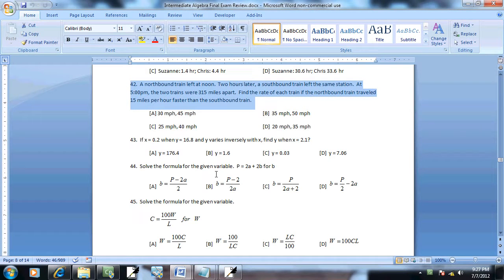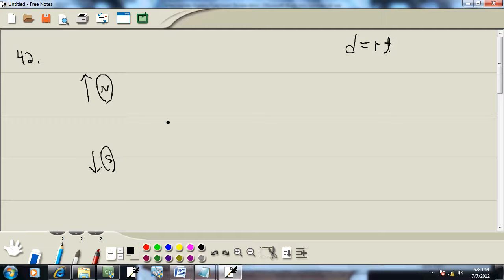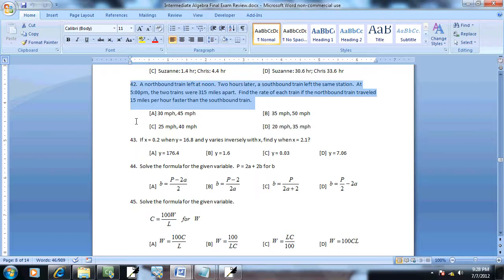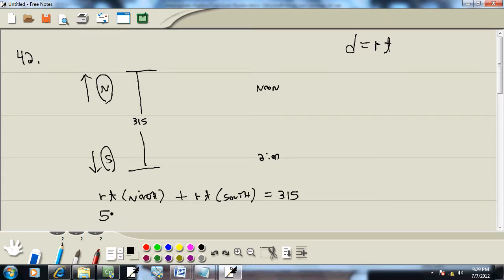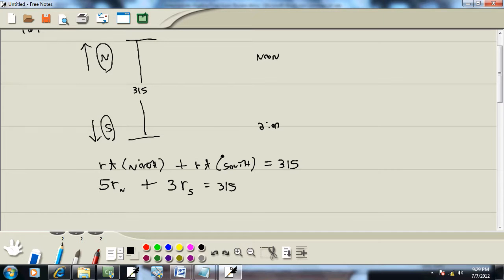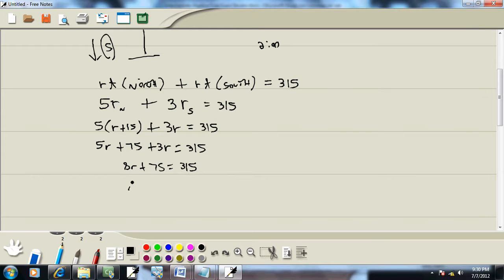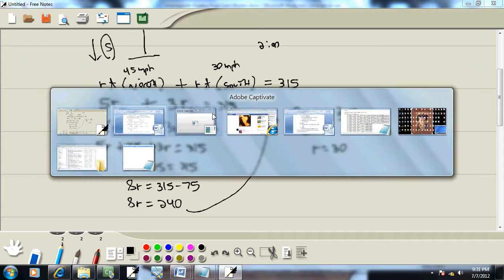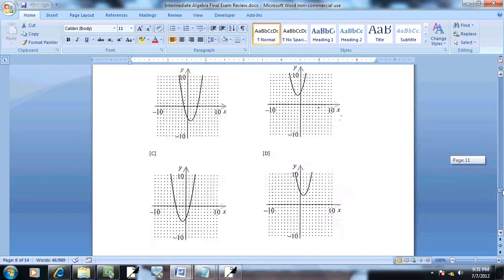Intermediate Algebra - Sample Final Exam - Problem 42